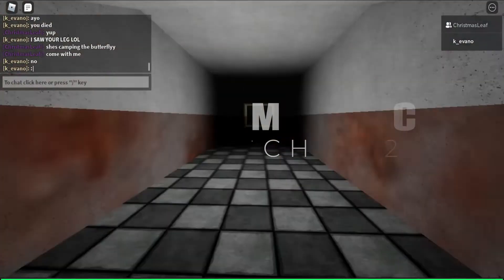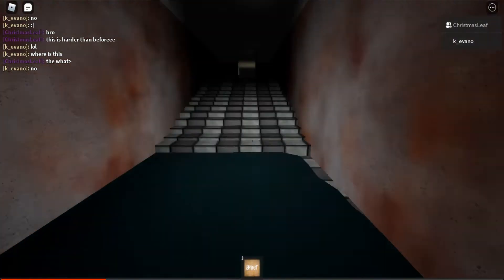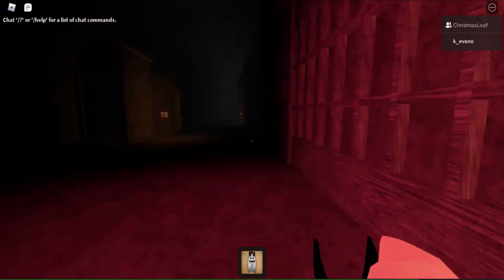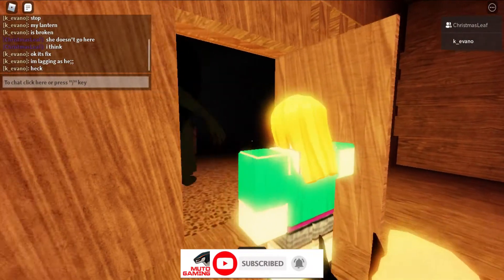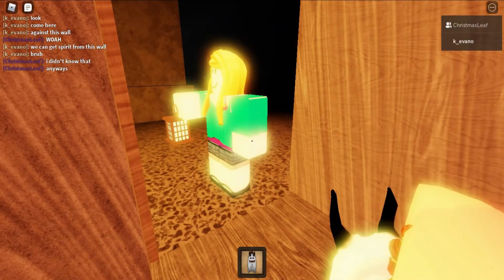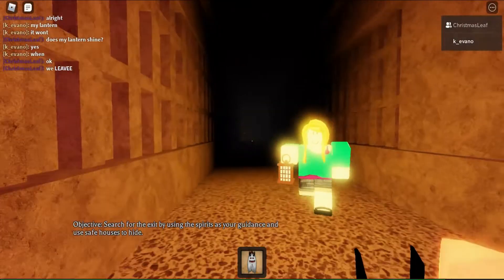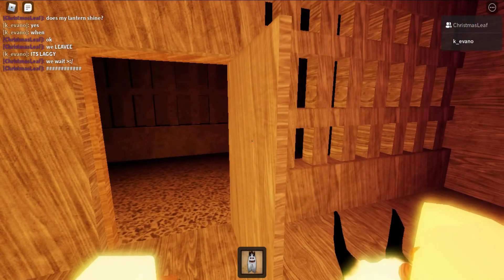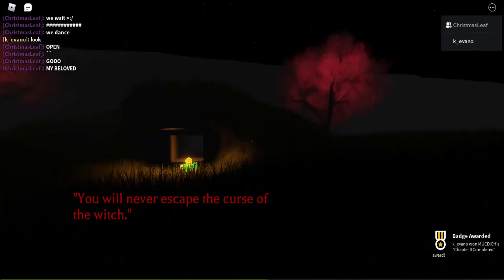THE MIMIC : CHAP 2 | EPS 1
The Mimic is a roblox horror game that lots of people really love to play, has 4 chapters and a gamemode which has The witch trials and some events. has normal and nightmare mode, normal will give you infinite lives and the monster are slow and the nightmare mode on the other hand will give you 1 live and the monsters are faster. Game

The Mimic : Chap 2
Chapters:
0:00 Intro
0:07 The Mimic : Chap 2
10:22 Outro

🔥Also you can find me on:🔥

ROBLOX is an online virtual playground and workshop, where kids of all ages can safely interact, create, have fun, and learn. It’s unique in that practically everything on ROBLOX is designed and constructed by members of the community. Each player starts by choosing an avatar and giving it an identity. They can then explore ROBLOX — interacting with others by chatting, playing games, or collaborating on creative projects. Each player is also given their own piece of undeveloped real estate along with a virtual toolbox with which to design and build anything — be it a navigable skyscraper, a working helicopter, a giant pinball machine, a multiplayer “Capture the Flag” game or some other, yet­to­be­dreamed-up creation. There is no cost for this first plot of virtual land. By participating and by building cool stuff, ROBLOX members can earn specialty badges as well as ROBLOX dollars (“ROBUX”). In turn, they can shop the online catalog to purchase avatar clothing and accessories as well as premium building materials, interactive components, and working mechanisms.